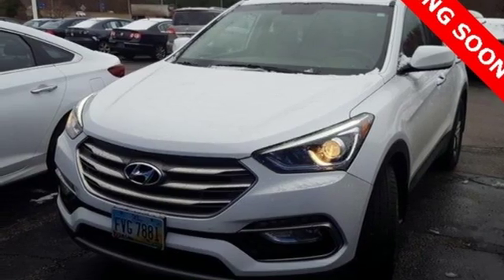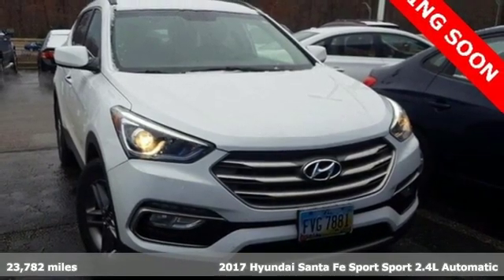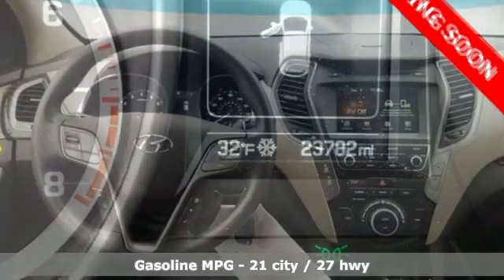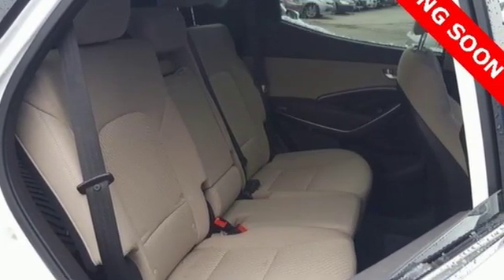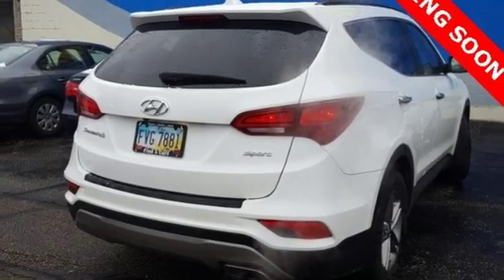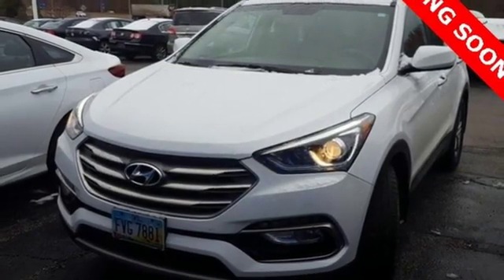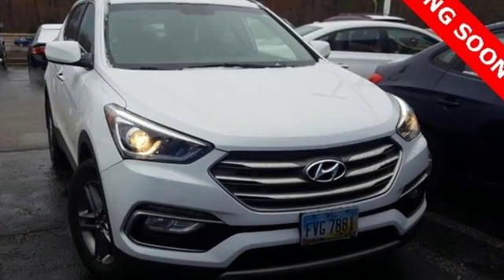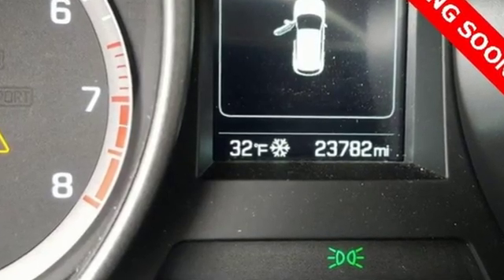Used 2017 Hyundai Santa Fe Sport Atlanta Duluth, GA H8386 - SOLD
Year: 2017
Make: Hyundai
Model: Santa Fe Sport
Trim: 2.4 Base
Engine: 2.4L I4 DGI DOHC 16V
Transmission: 6-Speed Automatic with Shiftronic
Color: White
Interior: Beige
Mileage: 23782
Stock #: H8386
VIN: 5NMZU3LB3HH005361
* HYUNDAI CERTIFIEDbr* CLEAN CARFAX 1-OWNERbr* POPULAR EQUIPMENT PACKAGEbr* 7-IN DISPLAY WITH ANDROID AUTO/APPLE CARPLAYbr* BACK UP CAMERAbr* FRONT LED FOG LIGHTSbr* DUAL AUTOMATIC CLIMATE SYSTEMbr* POWER DRIVER SEAT W/ LUMBAR SUPPORTbr* 17-IN ALLOY WHEELSbr* BLUETOOTH HANDS-FREEbr* DRIVE MODE SELECTbr* DRIVER'S KNEE AIRBAGbr* DOWNHILL BRAKE CONTROL & HILLSTART ASSISTbrbrHyundai Certified Pre-Owned means you not only get the reassurance of up to a 10yr/100,000 mile limited powertrain warranty, but also a 150-point inspection/reconditioning, 24/7 roadside assistance, trip-interruption services, rental car benefits, and a complete CARFAX vehicle history report. The next step? Give us a call to confirm availability and schedule a hassle free test drive! We are located at: 5785 Peachtree Industrial Blvd, Atlanta, GA, 30341.brbrbr

Address:
5785 Peachtree Ind Blvd